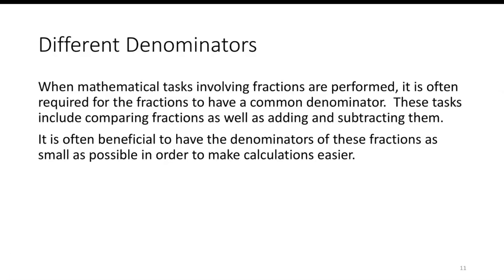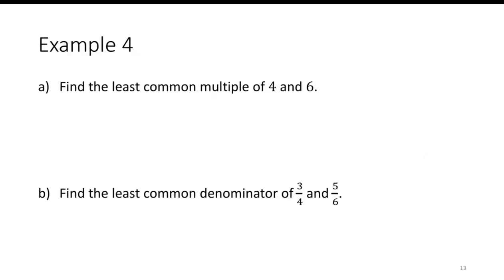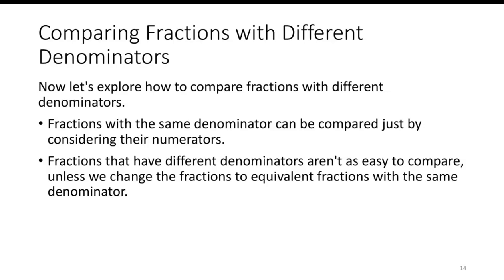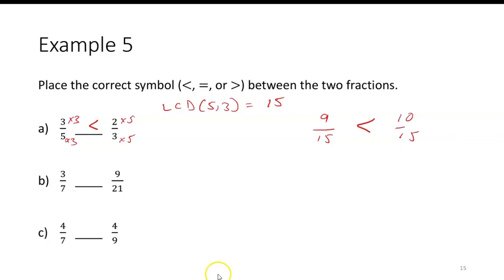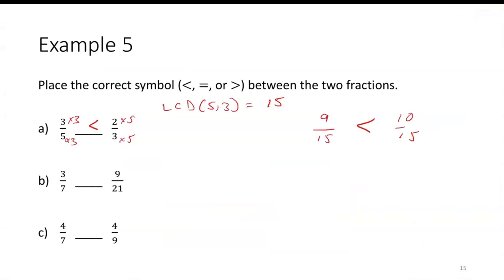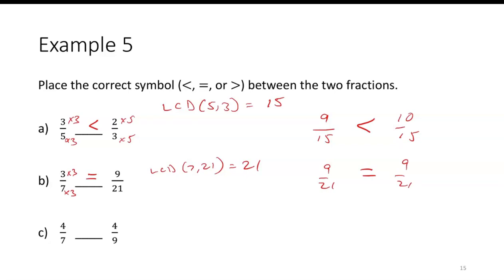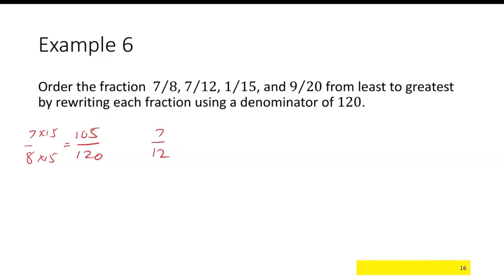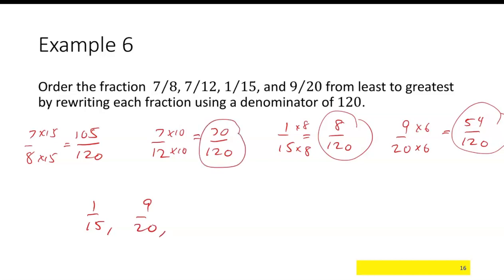Math130L15C Comparing Fractions with Unlike Denominators